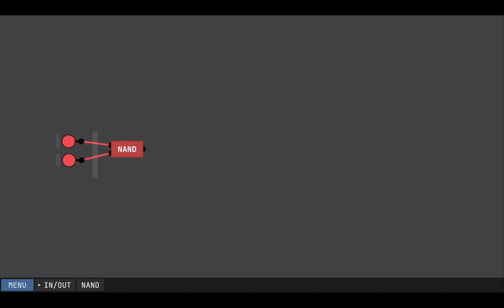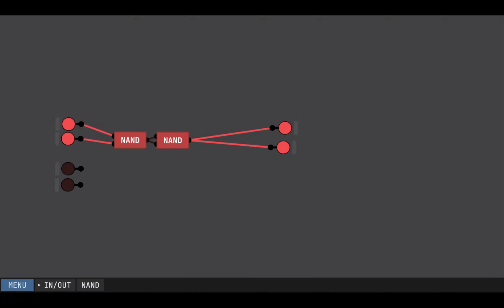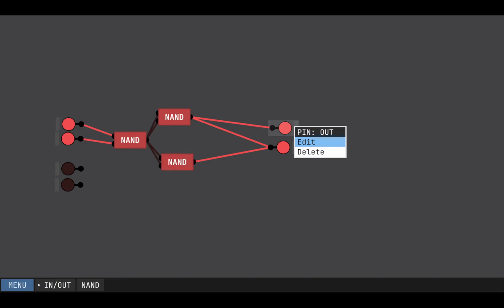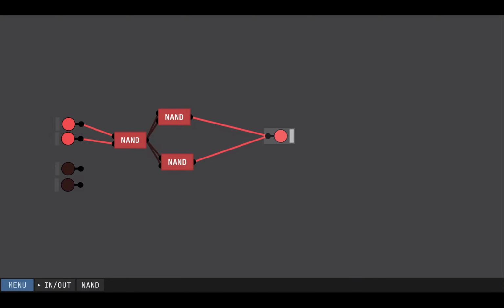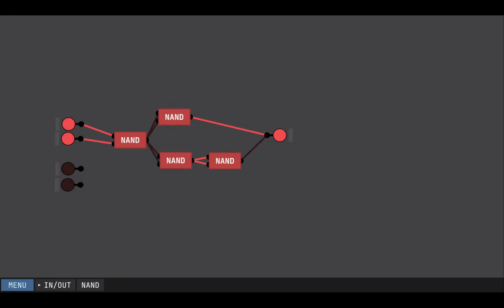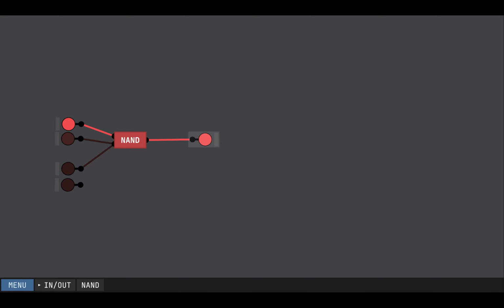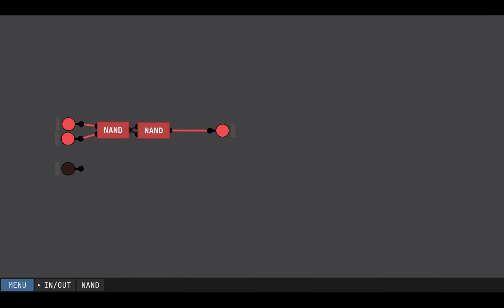Learning computer logic from ACTUAL scratch.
This is so frustrating to rewatch. ALL of the pieces for almost EVERYTHING I was trying for were there from the start, I am just a colossal dumbass and overcomplicated things in my own head. Even so, I find this funny enough to upload. May play with it more later.